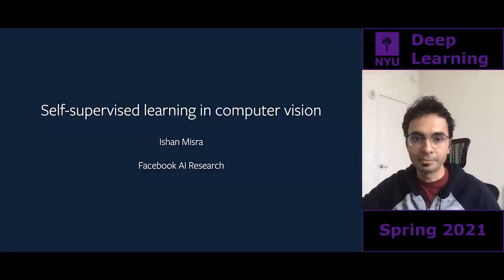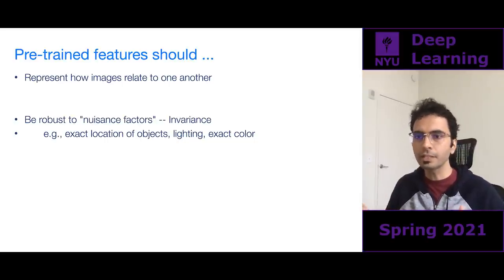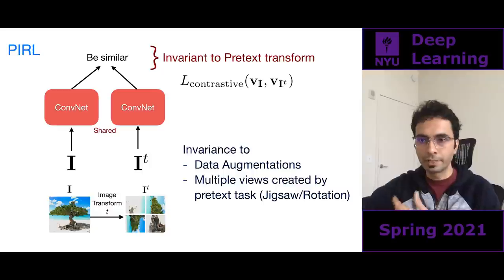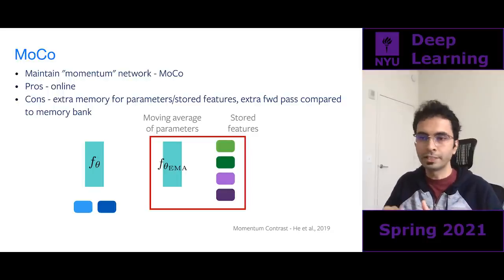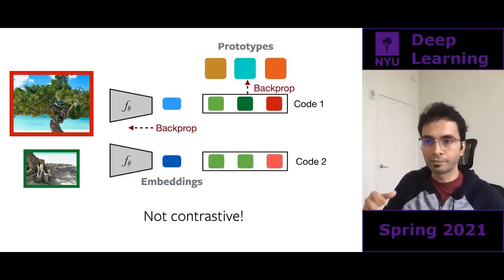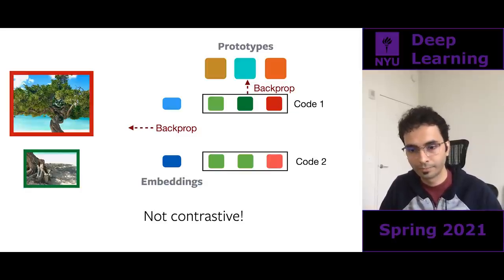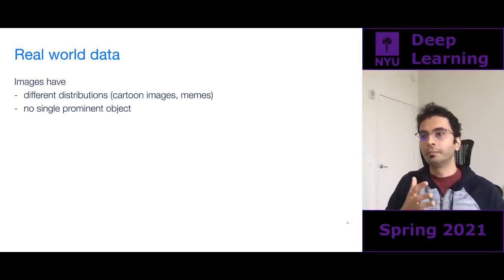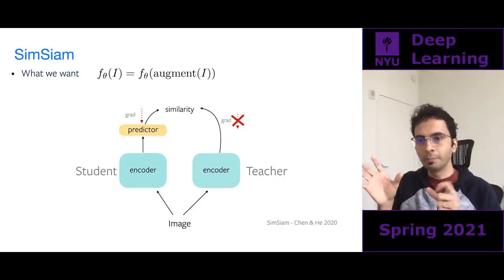10L – Self-supervised learning in computer vision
Chapters
00:00 – Welcome to class
01:05 – Self-supervised learning in computer vision
15:20 – Pretext-invariant representation learning (PIRL)
27:08 – Swapping assignments between views (SwAV)
48:39 – Audiovisual instance discrimination with cross model agreement (AVID + CMA)
58:24 – Barlow Twins: self-supervised learning via redundancy reduction
1:26:17 – Live chat